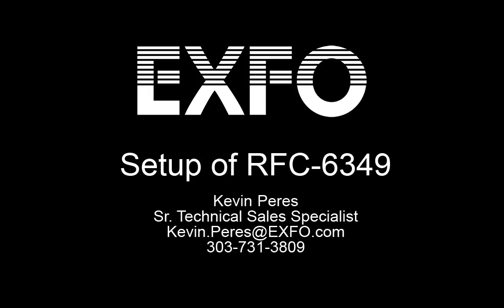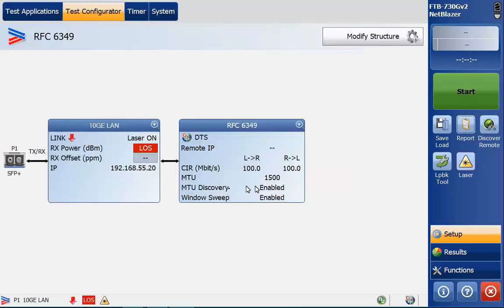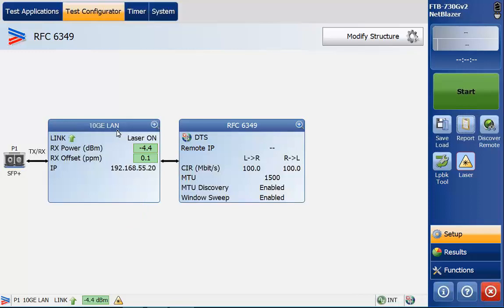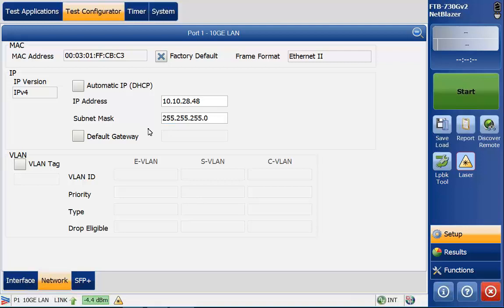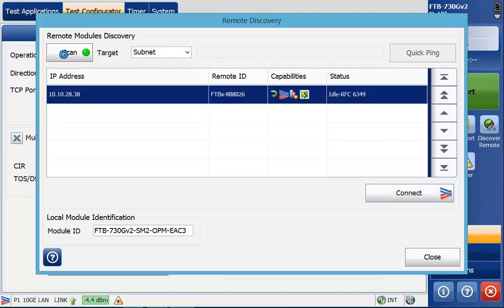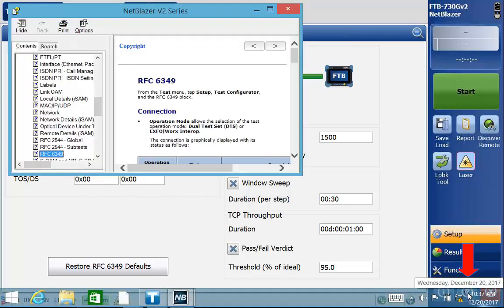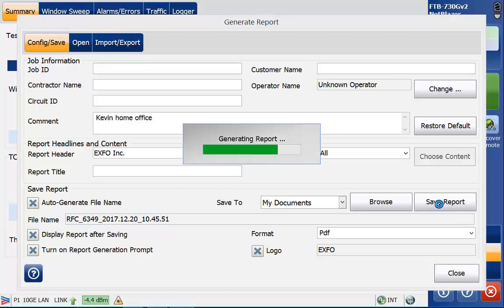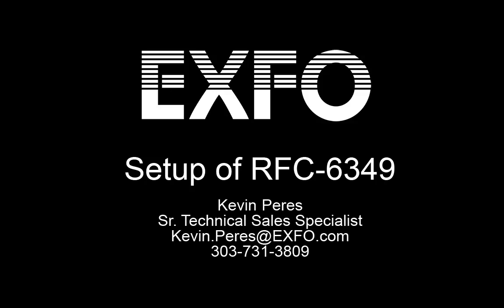RFC 6349 Setup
EXFO  RFC-6349